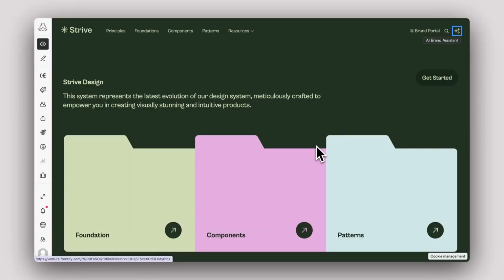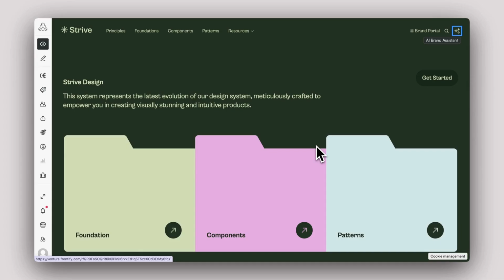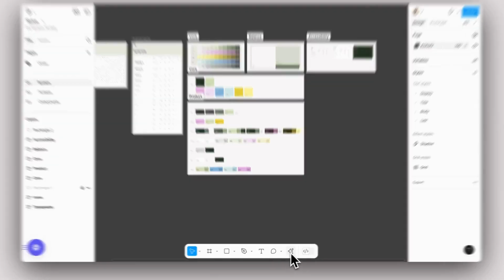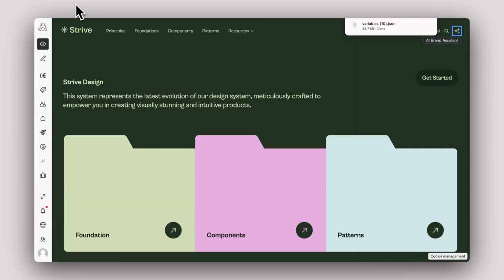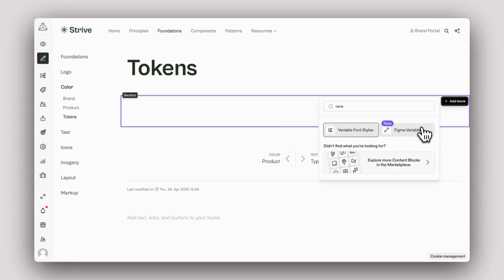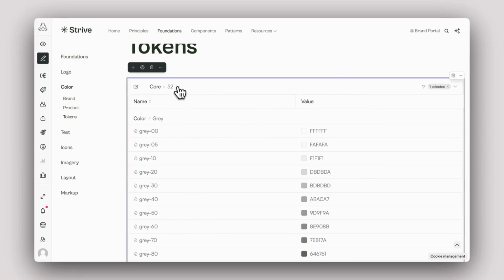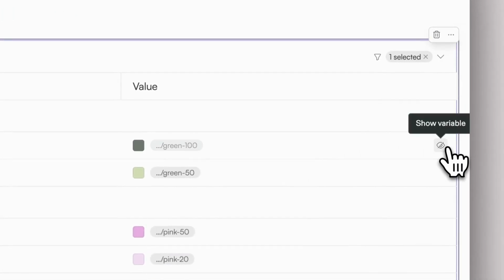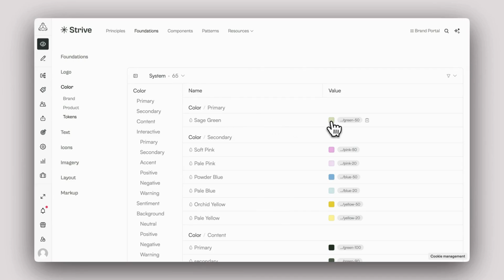Guidelines: Figma Variables Block